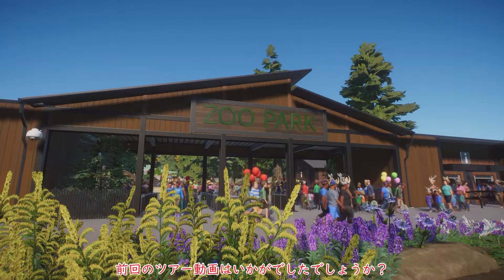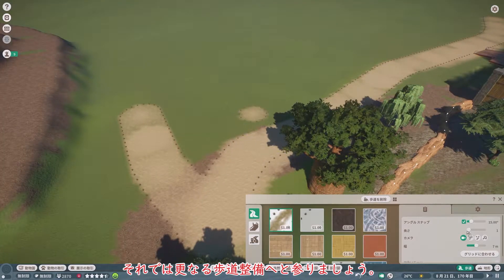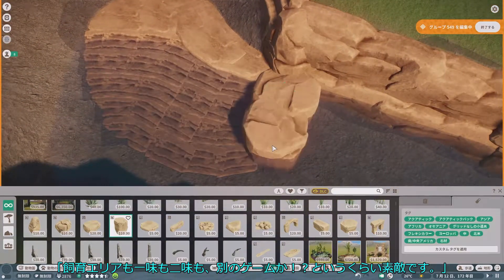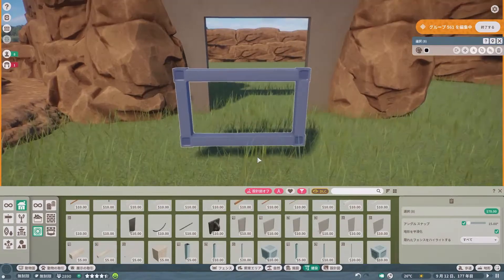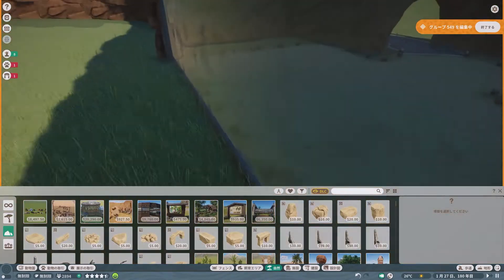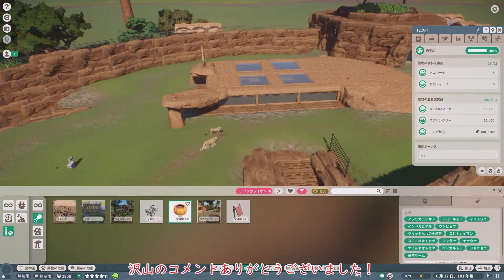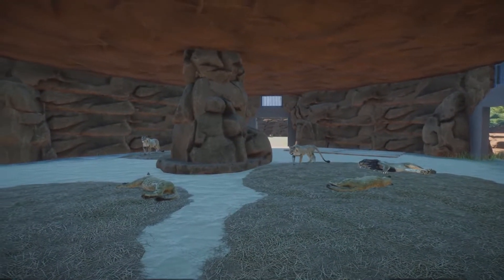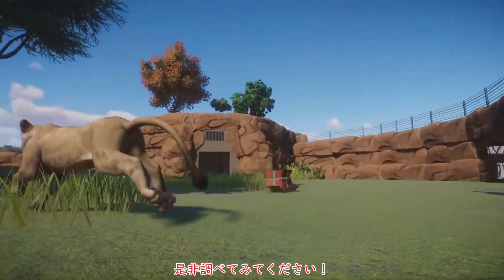【Planet Zoo】プライドを観るライオン舎【ゆっくり実況Vol.2】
本動画シリーズでは、動物園ガチ勢が動物園をつくるゲーム「Planet Zoo」にて自分だけの動物園をつくります。

皆様こんにちは。かずぺでぃあです。
今回から本格的に動物園開発を進めていきます。
しばらくは食肉目ばかり導入していくのでイヌ・ネコが好きな方はお楽しみに！

本動画はコメント紹介の際にユーザー名を間違えるというミスを犯しましたため、修正して再アップロードしたものになります。投稿直後にご指摘頂きありがとうございました。
大変申し訳ございませんでした。以後気をつけます…

前回に引き続き、動物達のお名前を募集中です。
詳しくは下記をご覧ください。

・名前を募集する対象
　‣最新の動画をご覧ください。
・投稿方法
　‣本シリーズのいずれかの動画に以下を明記した上で
　　コメントしてください
　　→名前を付けたい動物種または施設
　　→提案したい名前
　‣Twitterや過去の動画のコメント欄では対応しません。
　　ご了承ください。
・投稿例
　「ゾウに花子という名前はどうでしょう？」
　「どの動物でも良いからタケシってつけて！」

これ以外のコメントも大歓迎です。お待ちしております。